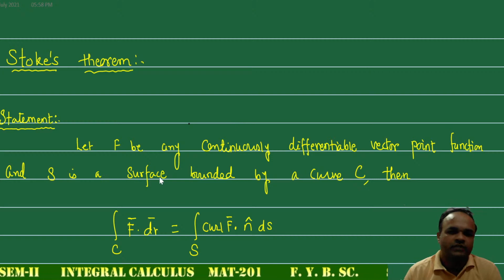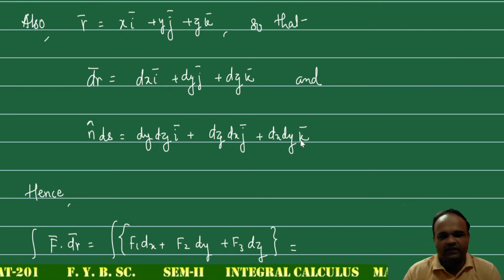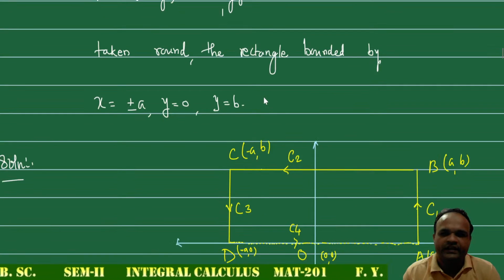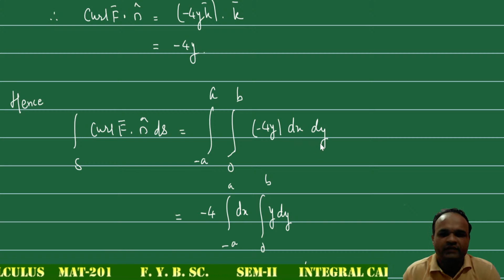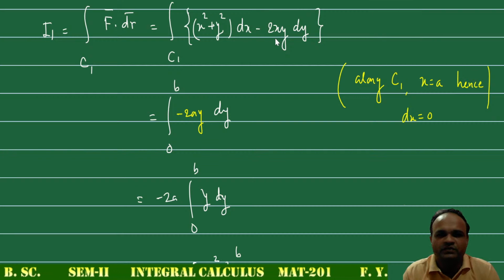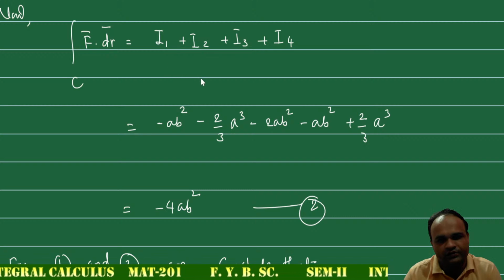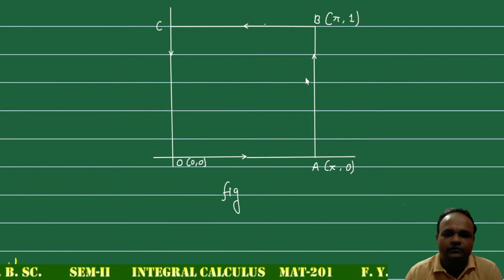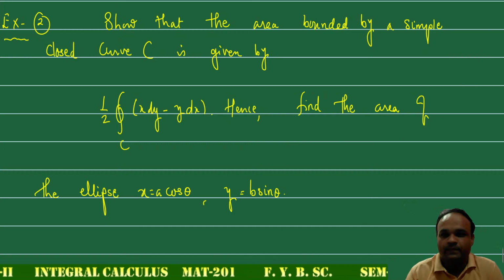MAT-201-23-Stoke's theorem and Green's theorem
In this lecture, we learn Stoke's theorem and Green's theorem.